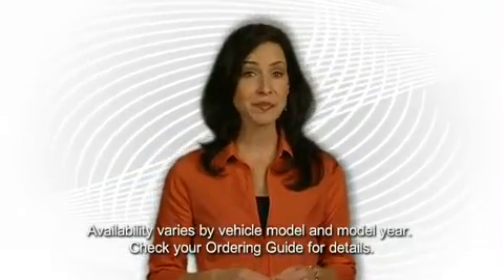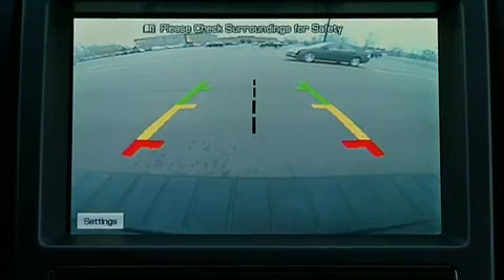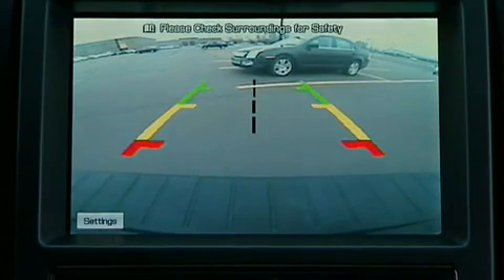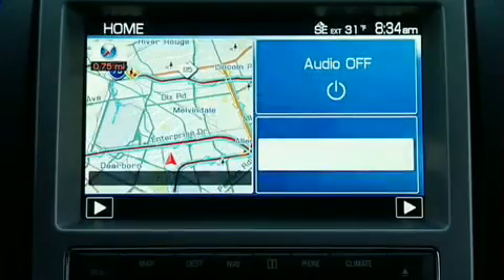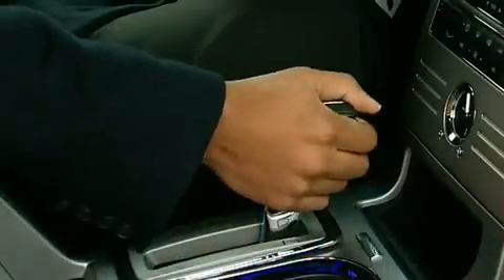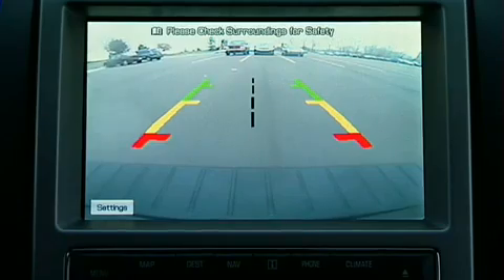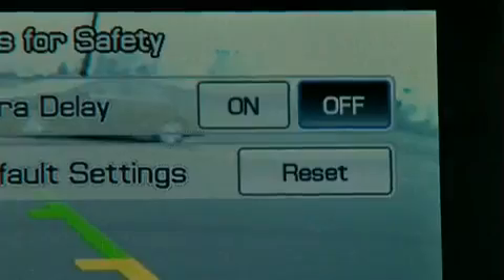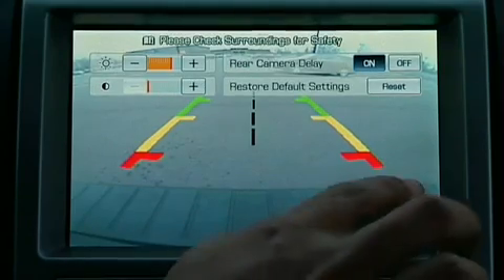Rear View Camera By FORD